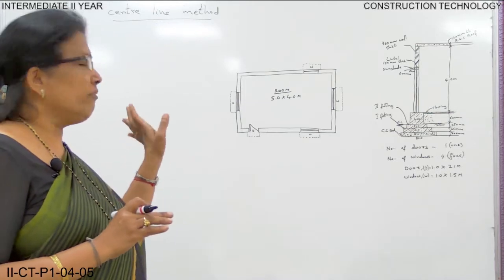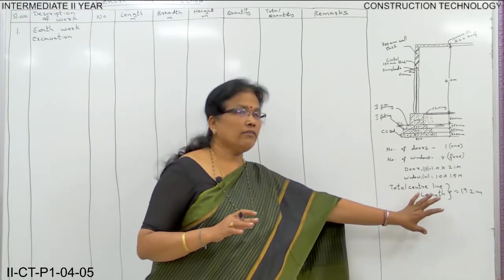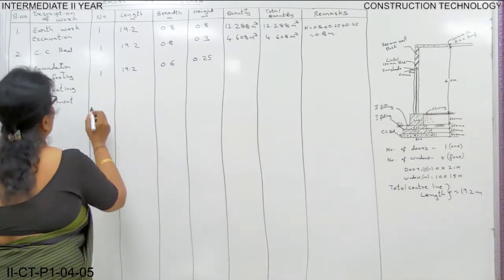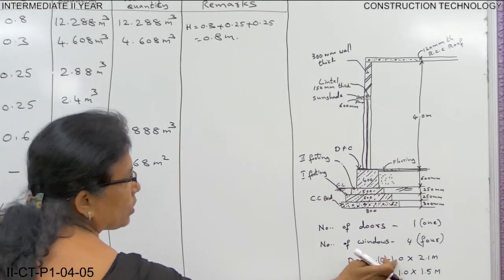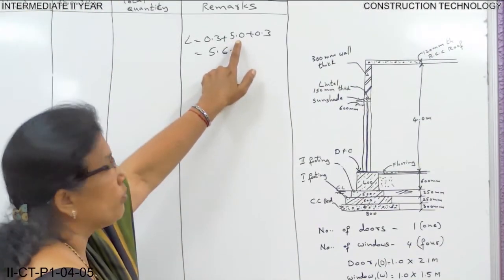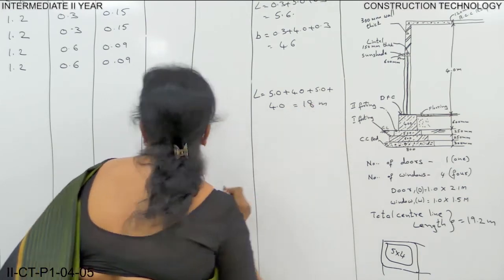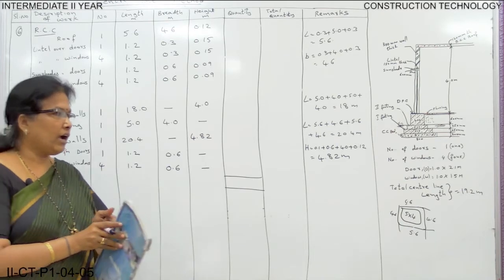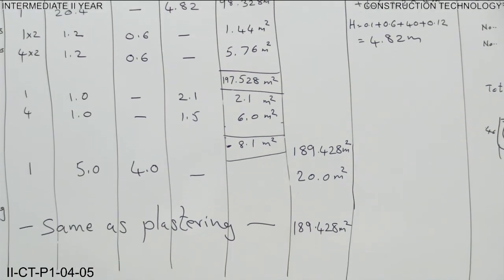VOCATIONAL 2ND YEAR - CONSTRUCTION TECHNOLOGY - P1 - U4 - CENTRE LINE METHOD - 05